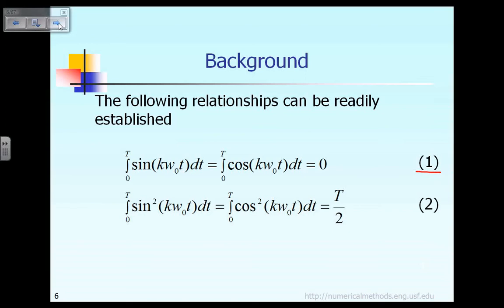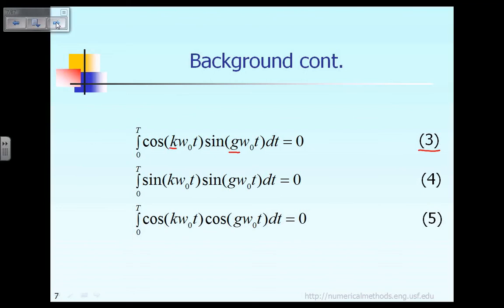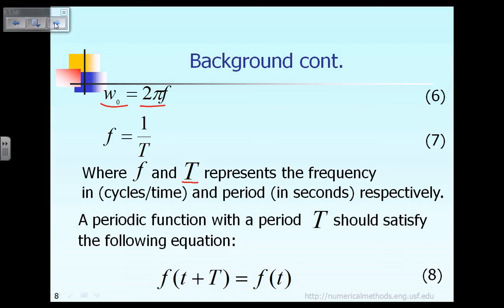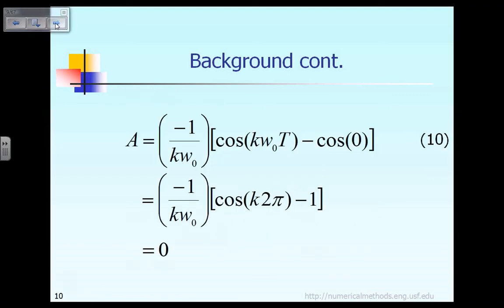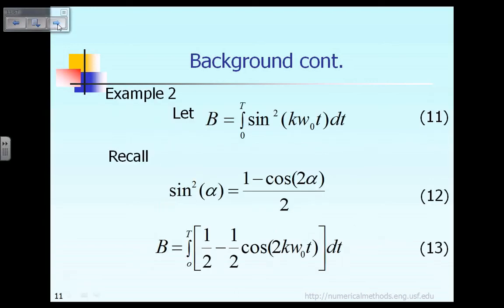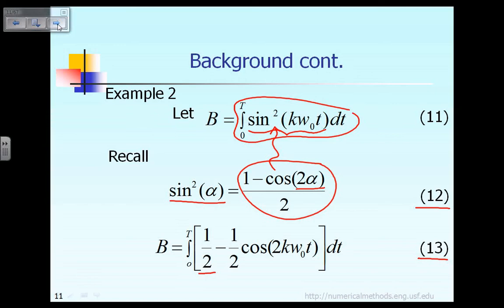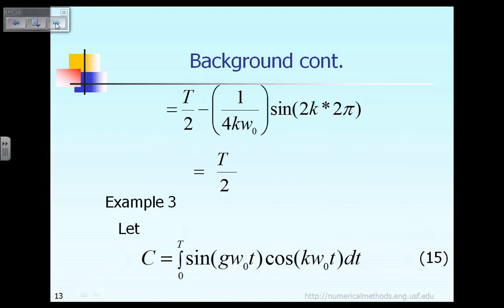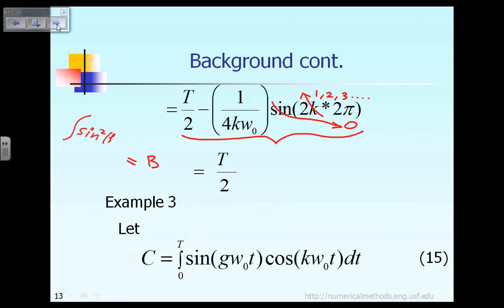Testing Lecture 1.1